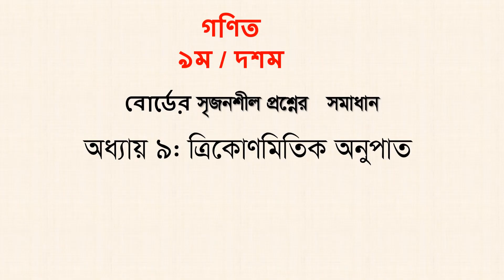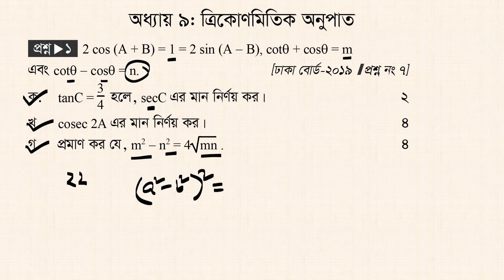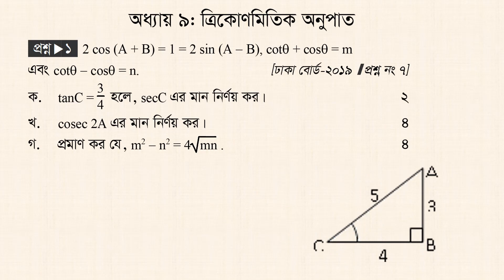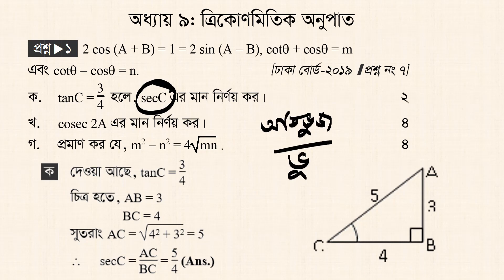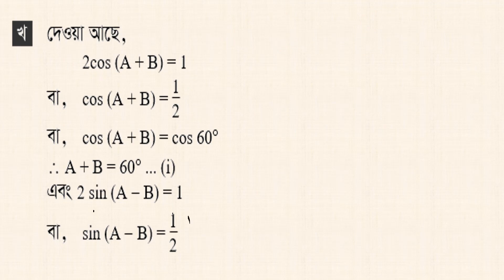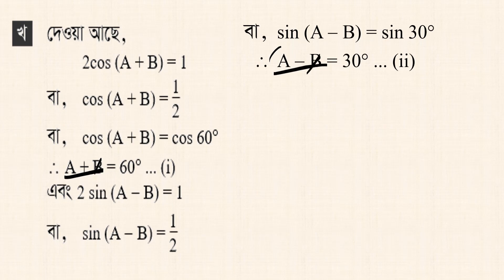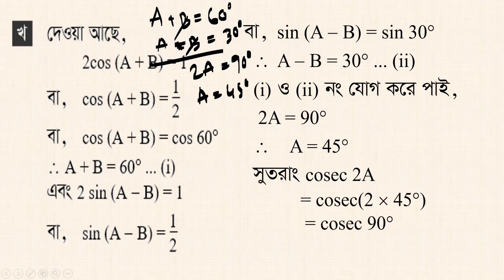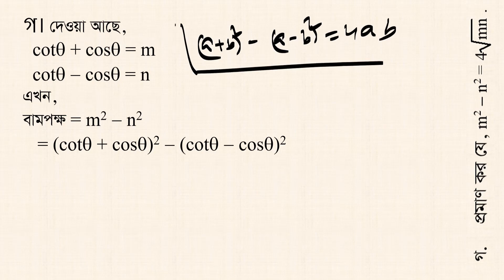ঢাকা বোর্ড ২০১৯ || অধ্যায় ৯ || ত্রিকোণমিতিক অনুপাত || নবম দশম || এসএসসি গণিত || SSC Math Chapter 9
আজকের ভিডিওতে নবম ও দশম শ্রেণির  গণিত এর অধ্যায়ঃ৯ এর সৃজনশীল দেয়া হয়েছে।
যা ঢাকা বোর্ড ২০১৯ সালে এস এস সি পরিক্ষায় এসেছে। এই সৃজনশীল প্রশ্নটি নবম ও দশম শ্রেণির জন্য খুবই গুরত্ব পূর্ণ।
In today's video creative of class 9th and 10th maths chapter 9 is given. Which has appeared in Dhaka Board SSC Exam 2019.
This creative question is very important for 9th and 10th class.

Share the video and give others a chance to watch.
Mentor: H.M. GIAS UDDIN